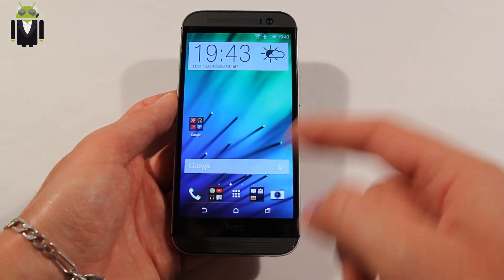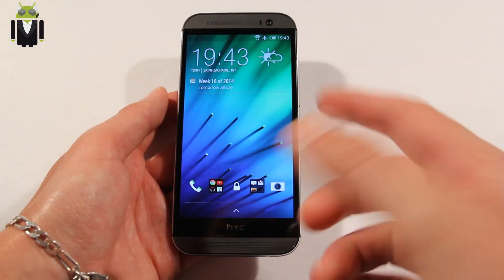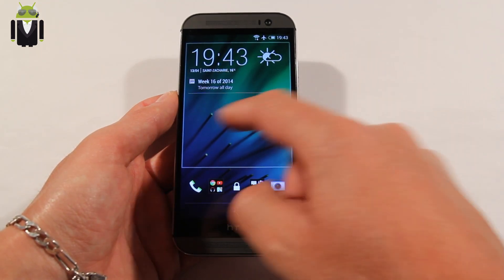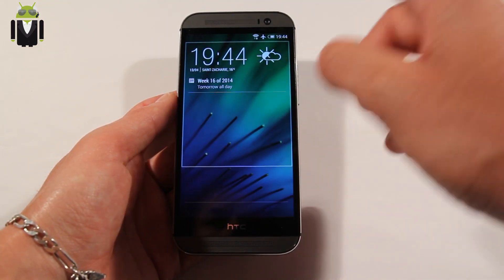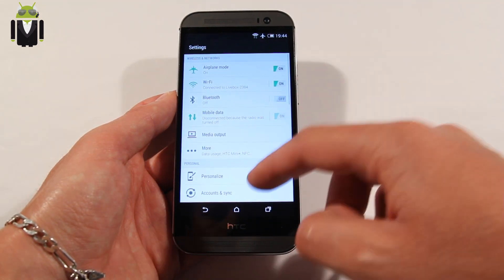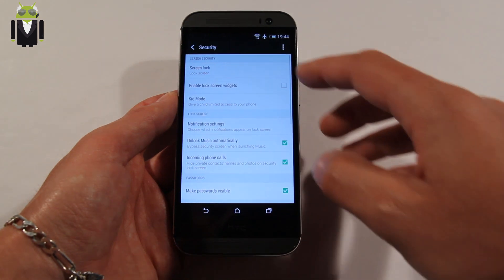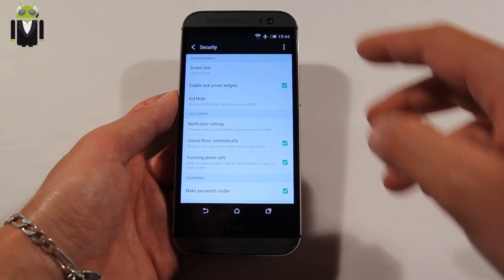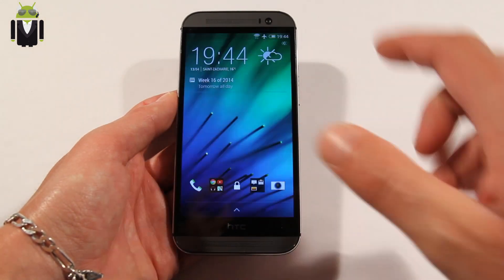Add Widgets on LockScreen - HTC One M8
How to Add Widgets on LockScreen - HTC One M8